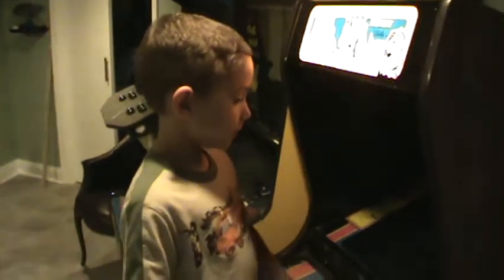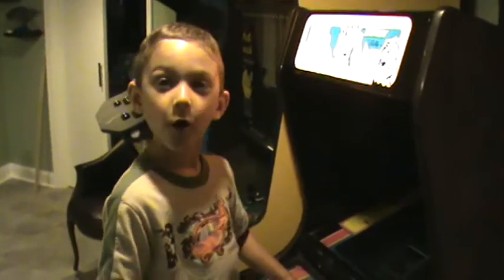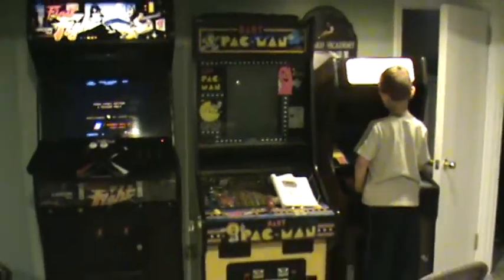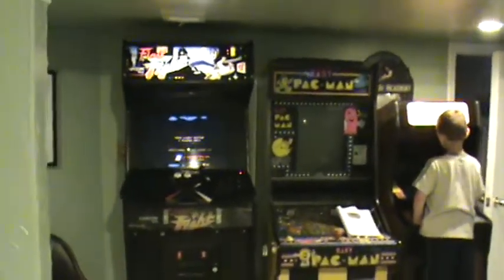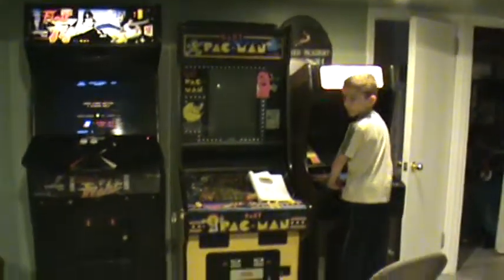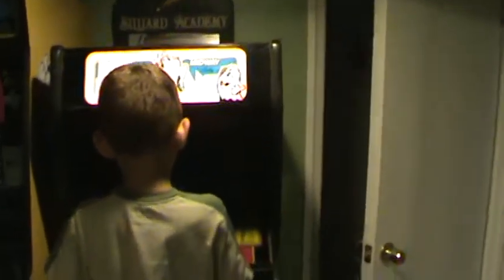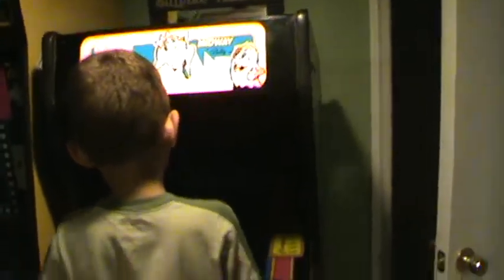Matthew - Demo Arcade.MPG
This is Matthew giving a little demo on his new Ms Pacman cabinet converted to a 60 to 1 Icade card(Joey installed and set things up).

PS.  Matthew corrected me.  It is not JR Pacman that is messed up, it is Baby Pacman.  Sorry for that Matt.